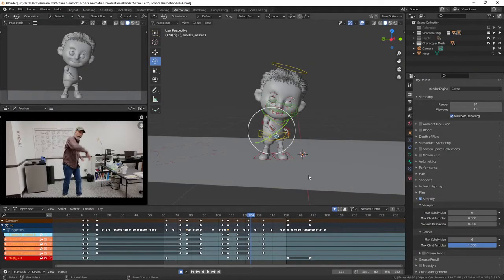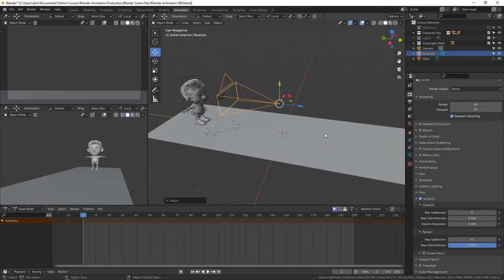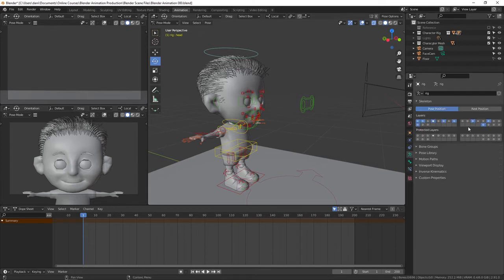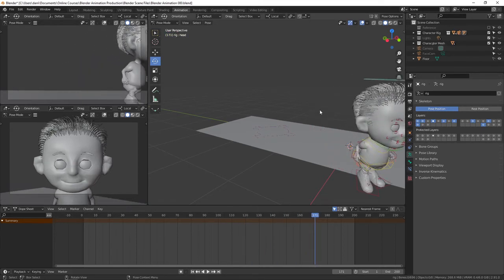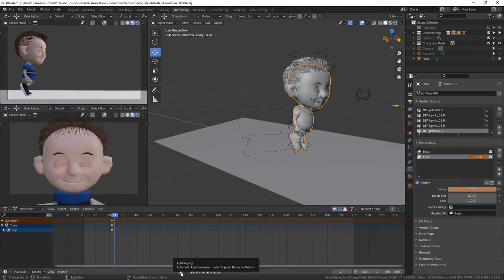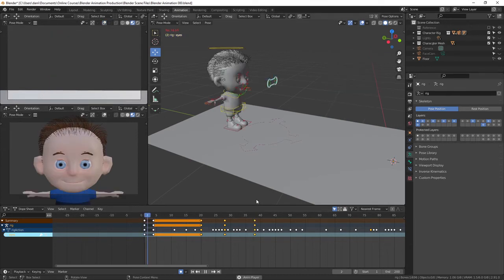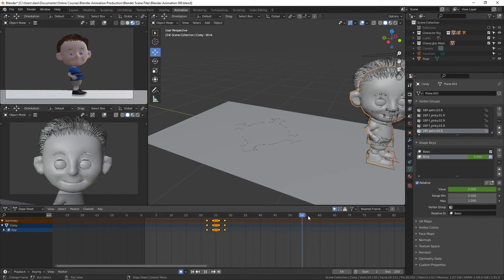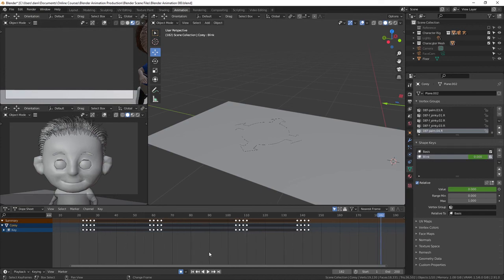81 creating a facecam and eye blinks